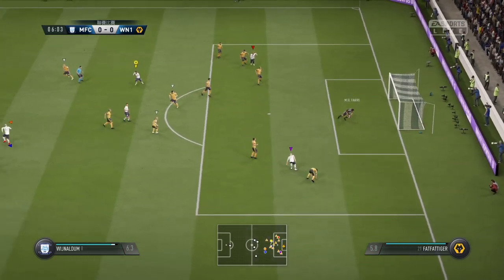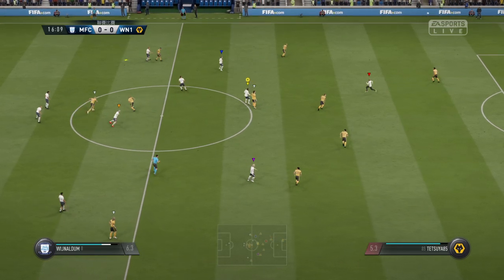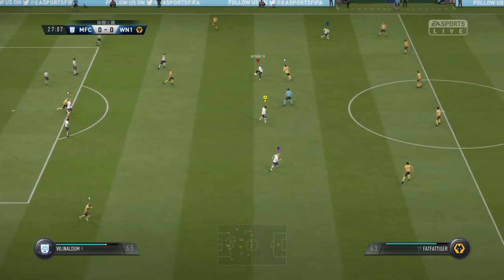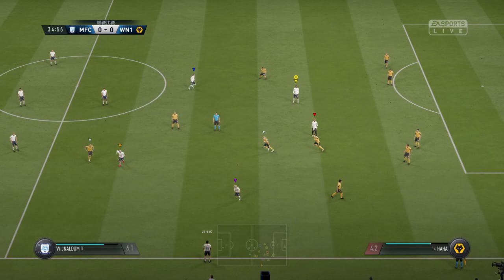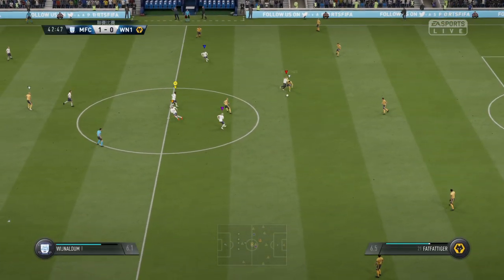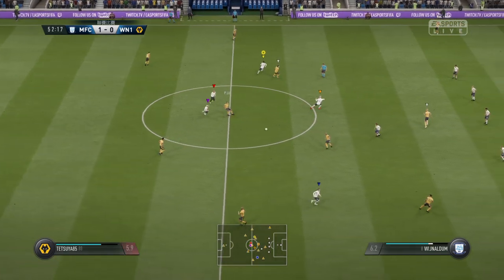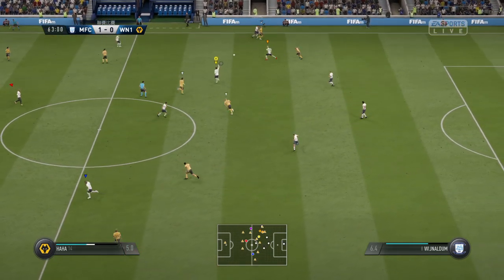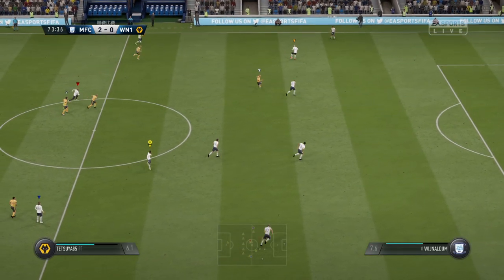FIFA 19_20190113212934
《FIFA 19》